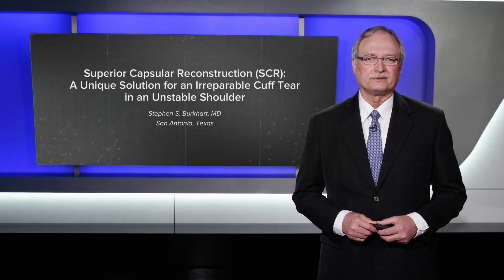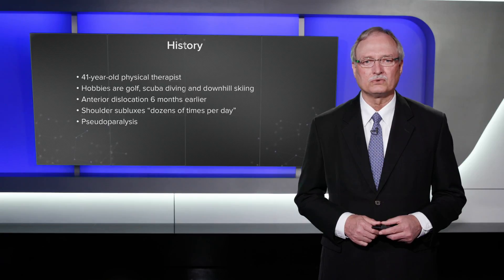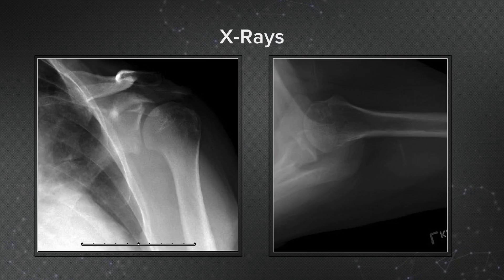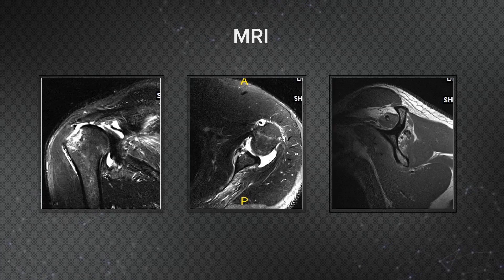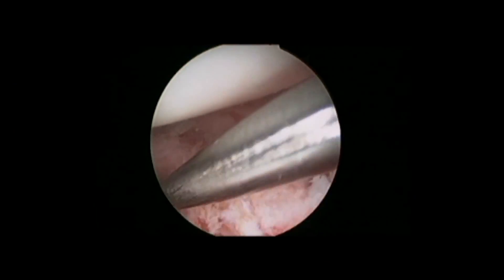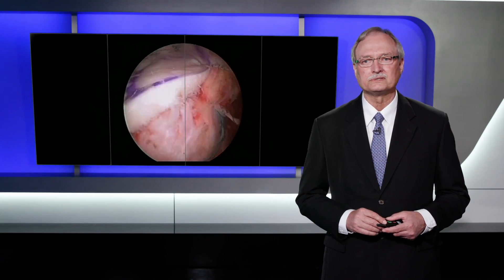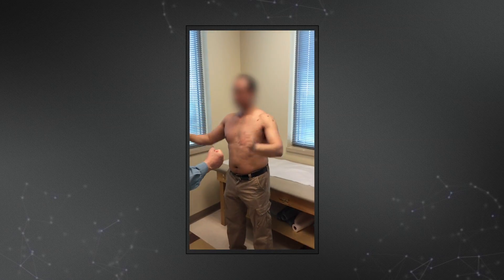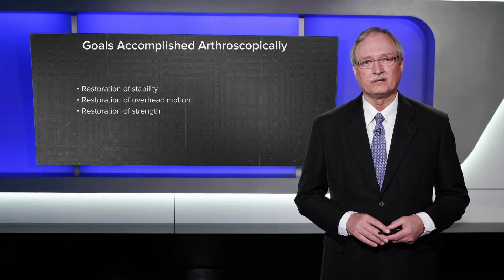Superior Capsular Reconstruction (SCR): A Unique Solution for an Irreparable Cuff Tear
Stephen S. Burkhart, MD, (San Antonio, TX) describes a case with a patient who had a bony Bankart, large Hill-Sachs lesion and massive supraspinatus tear. He was able to restore function and strength using a combined arthroscopic Bankart, Remplissage and Superior Capsular Reconstruction (SCR). Dr. Burkhart also shares the one-year postoperative results.